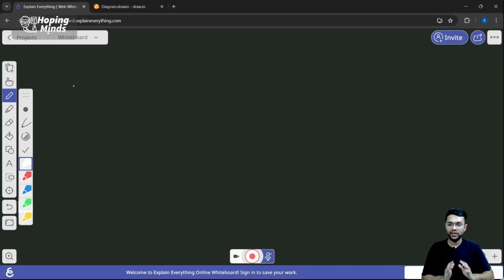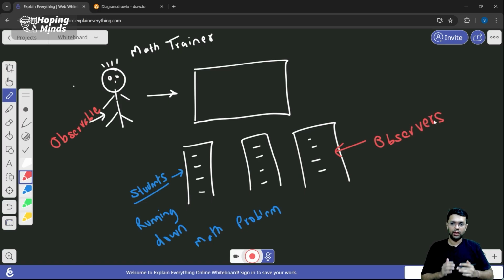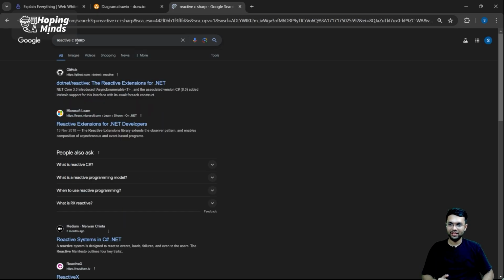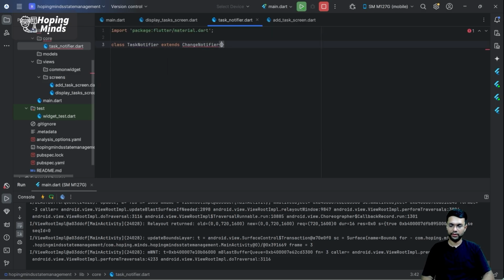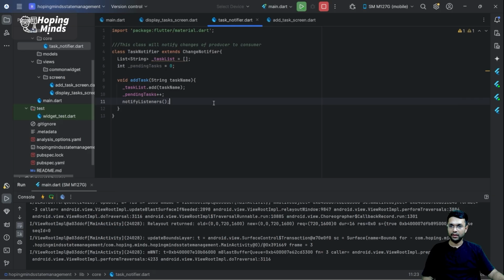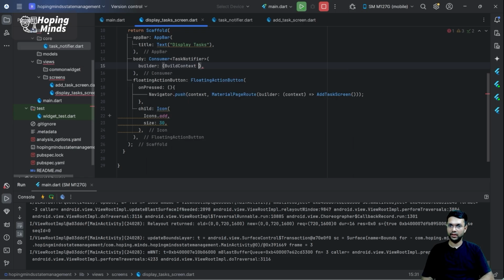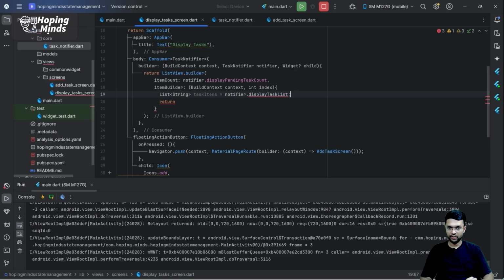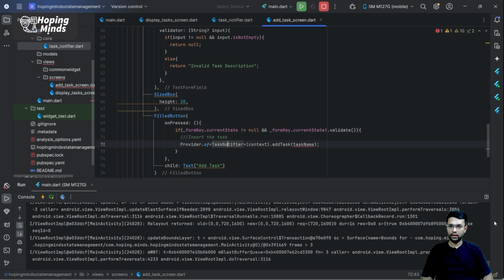5.4 What are observers and Consumers in provider state management